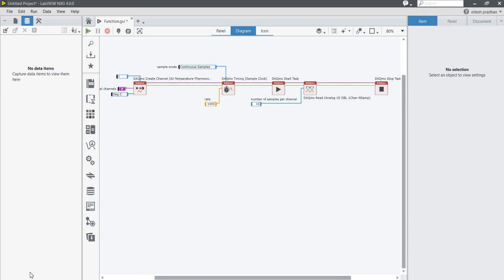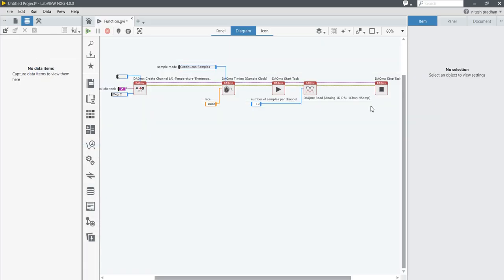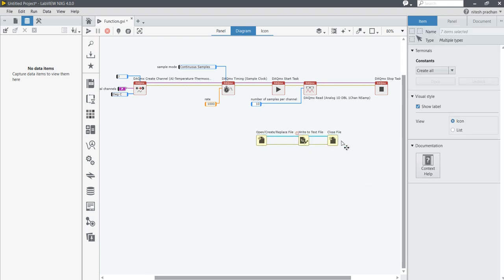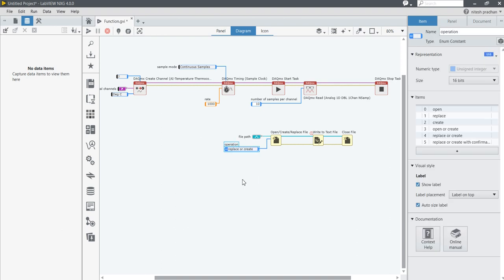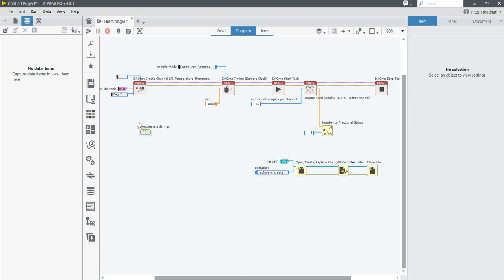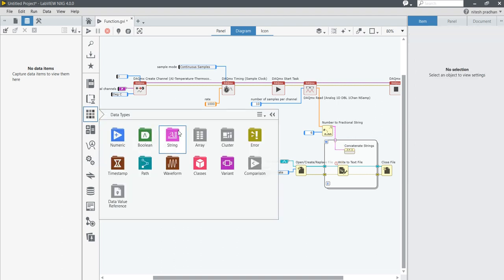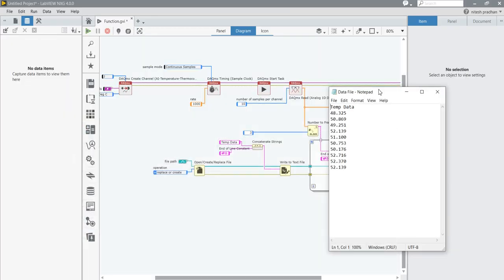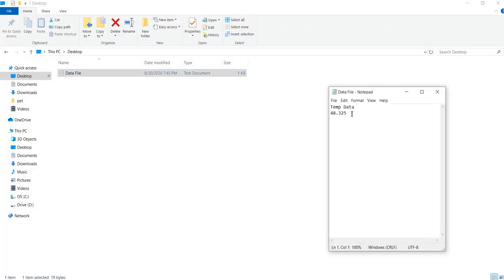Store Acquired data in PC using LabVIEW NXG